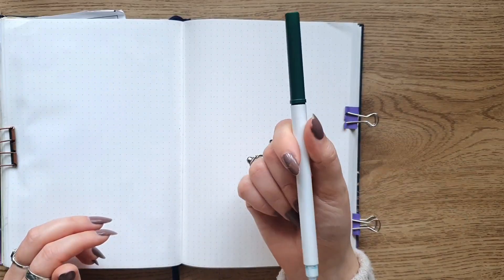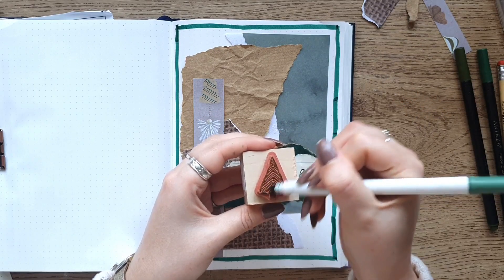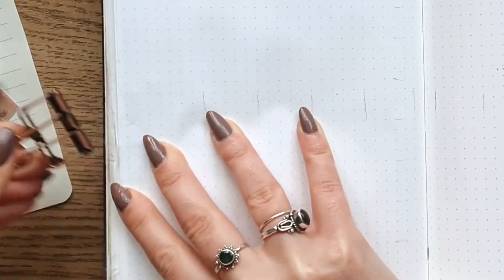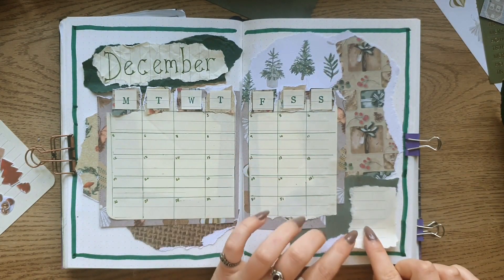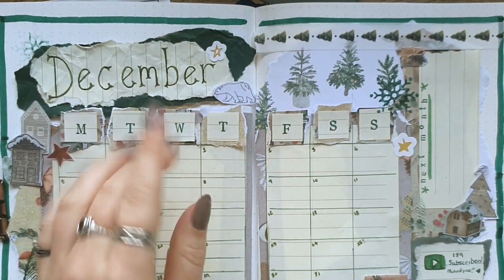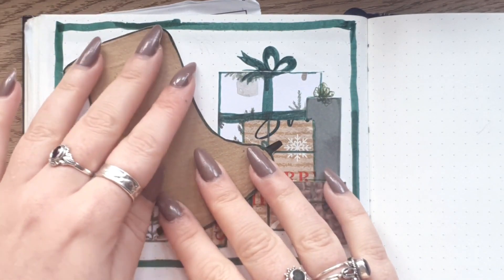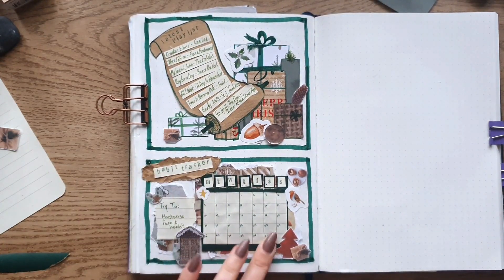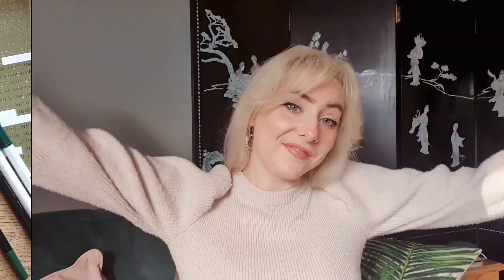My December Bullet Journal! | yvette settle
My December Bullet Journal Spread is here!
Is it too early to get christmassy? I don't think so!